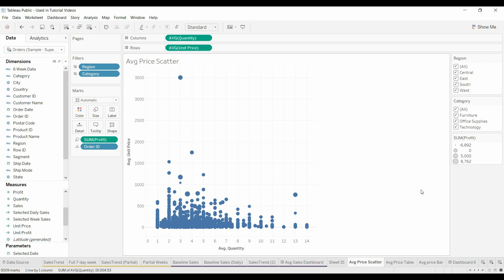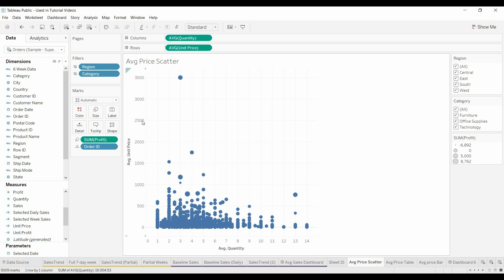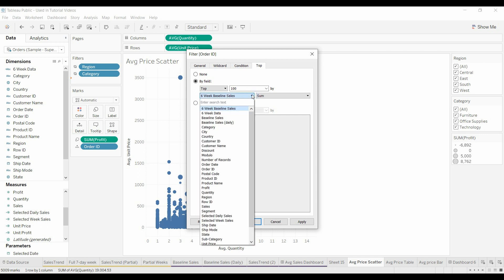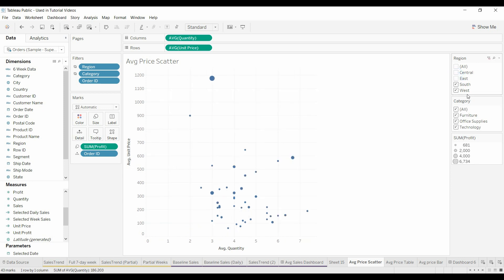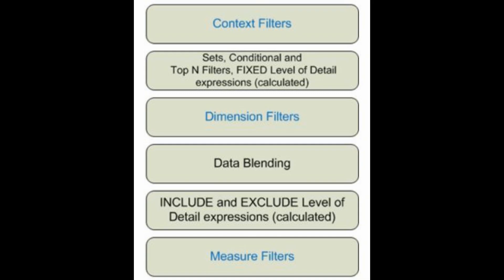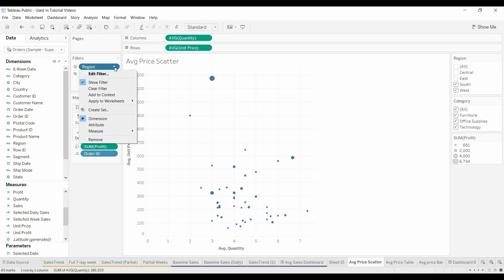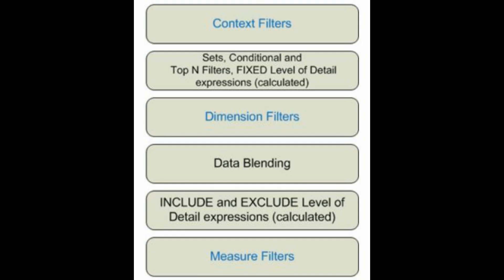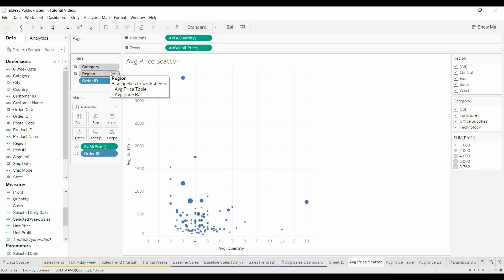Tableau Tutorial - Apply Top N to filtered dataset (CONTEXT filters)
Due to the order of precedence related to filters, a Top N filter applies to the entire data set.  As a result, apply other filters to the dimensions result in something less than the Top N data points showing up.  This video shows how to account for this issue using CONTEXT filters.